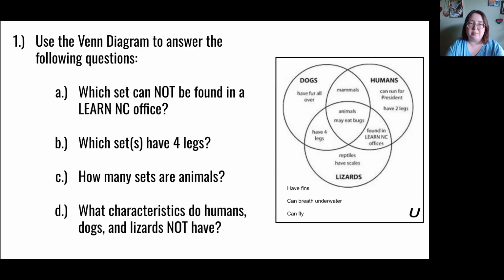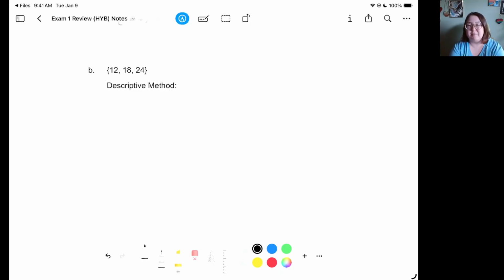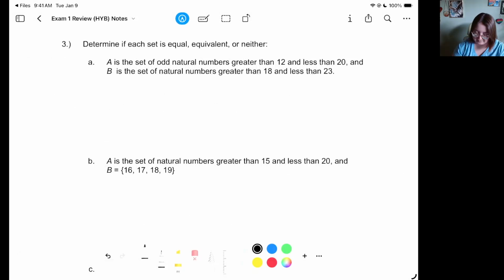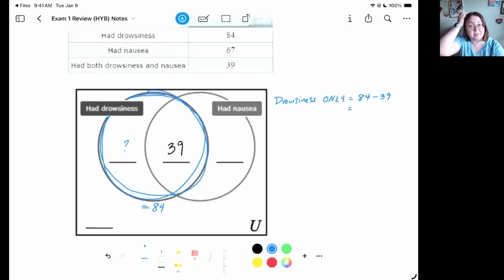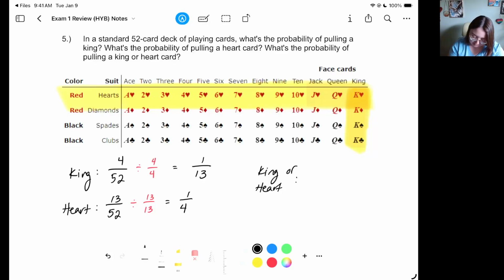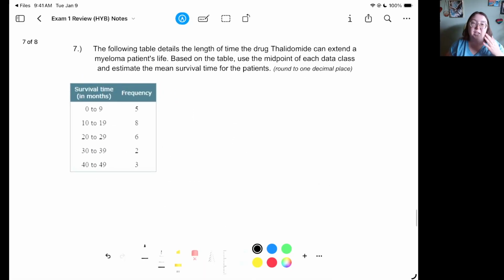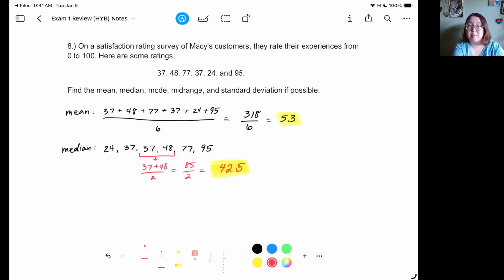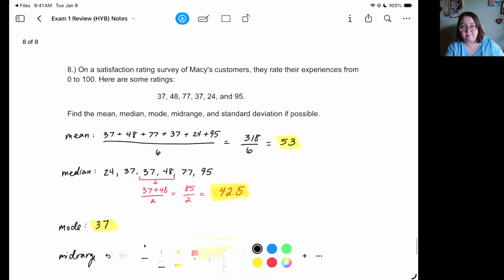M120 - Unit 1 Exam Review (Updated S26)